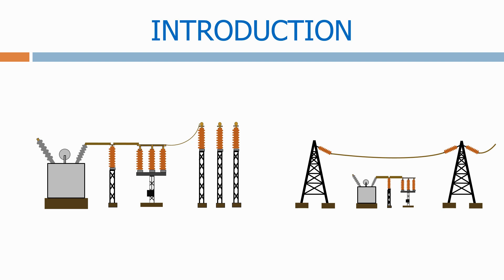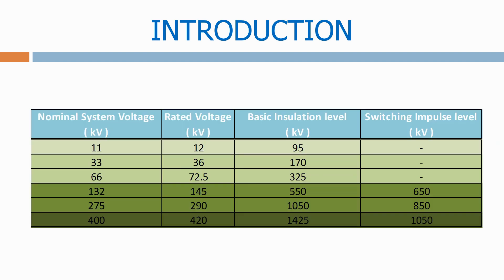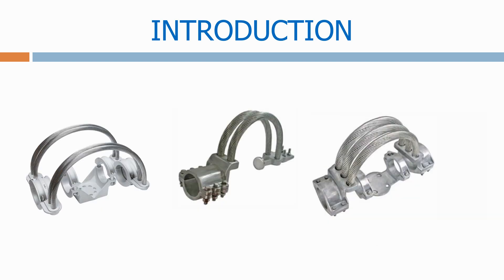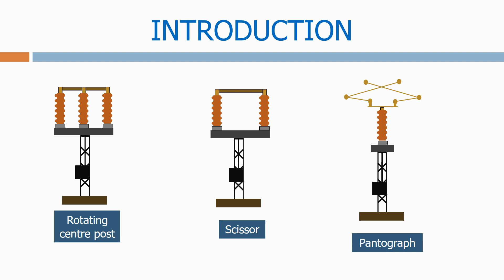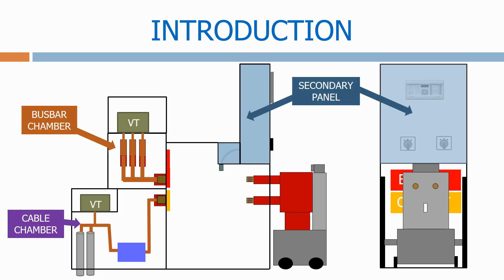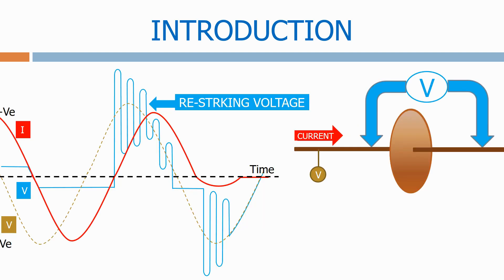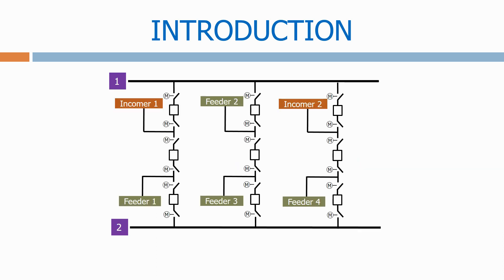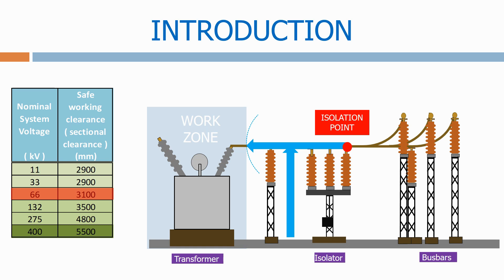Air insulated substation design course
This video is a sample of the full 2.5 Hour AIR INSULATED SUBSTATION DESIGN course available on UDEMY, to access the course use the following link...

If you need a $10 discount voucher for the course please let me know!!